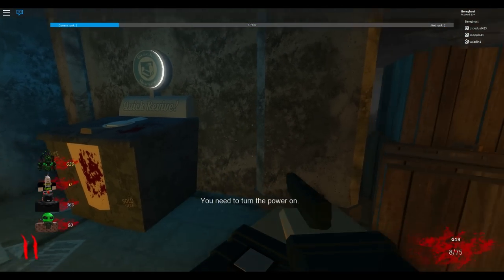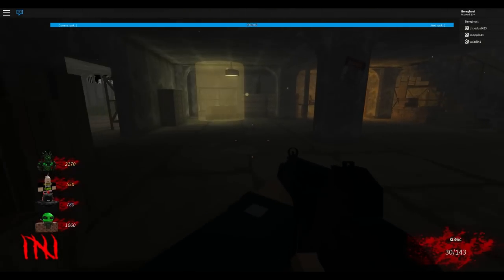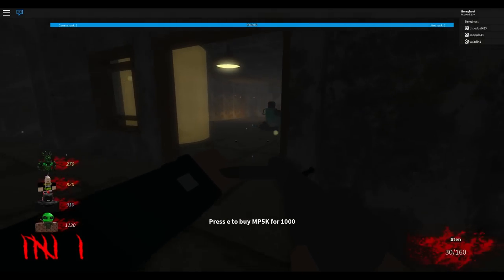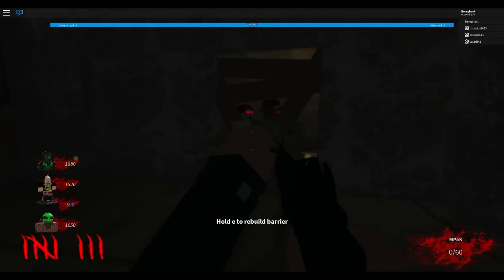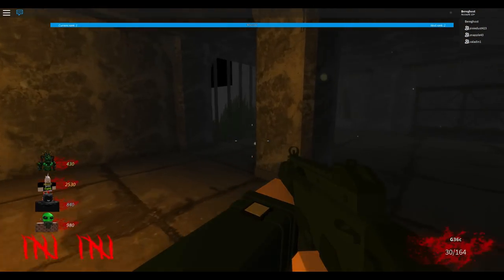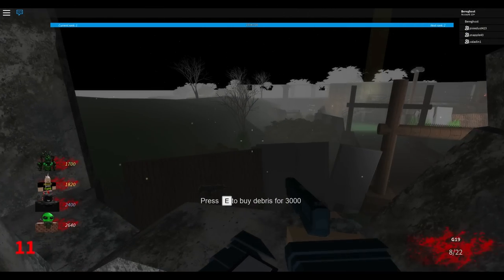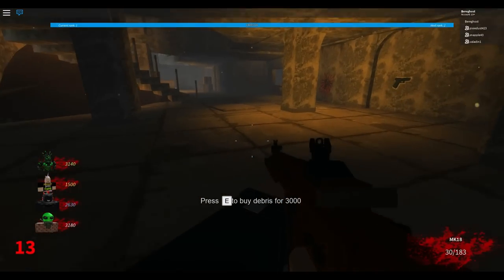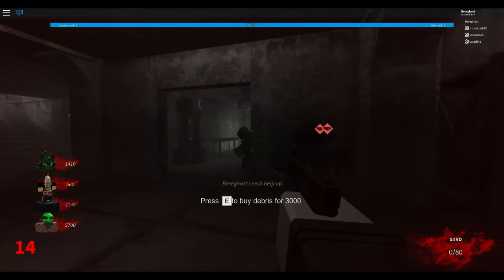The FGN Crew Plays: ROBLOX - Resurrection (PC)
► Bereghost & FGN Crew Clothing line available here!
►Fan Mail can be sent here!
Bereghostgames
2122 West 1800 North #126
Clinton Utah 84015

►Channel Art for Youtube and Twitter was done by Jordi-Bun